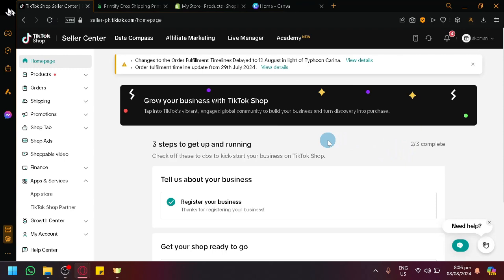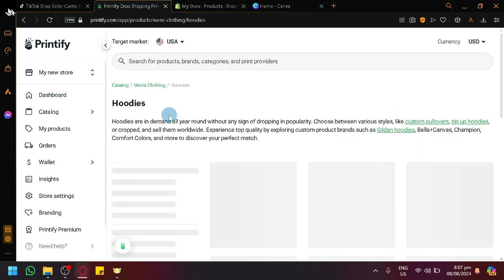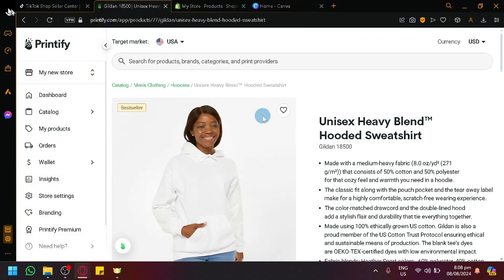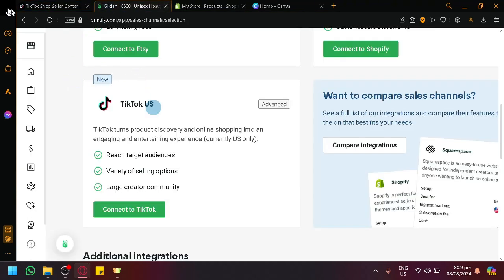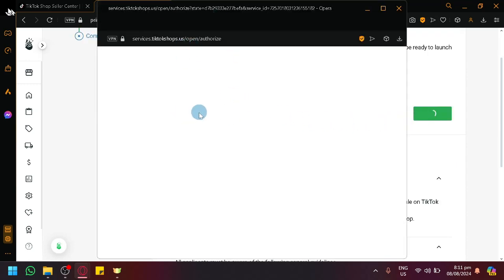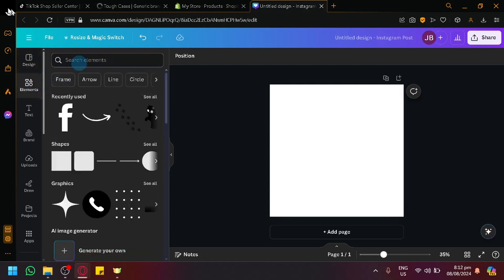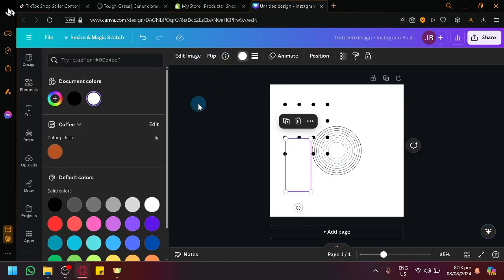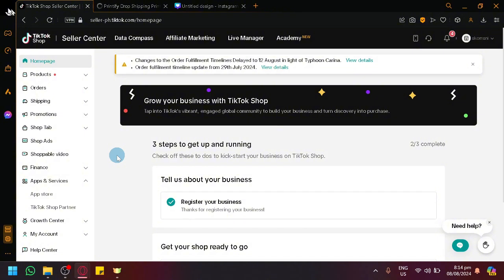How to Connect Printify with Tiktok Shop (Full Guide)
Learn how to connect Printify to your Tiktok Shop with this full guide! Follow along step by step to start selling your custom products on Tiktok today. Learn How to Connect Printify with Tiktok Shop easily.